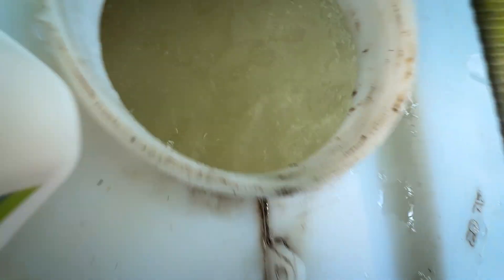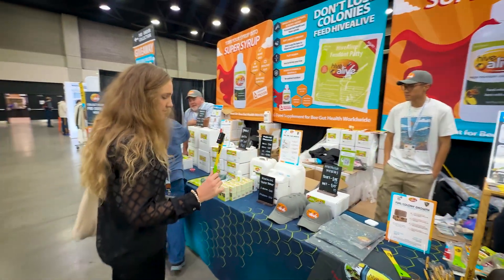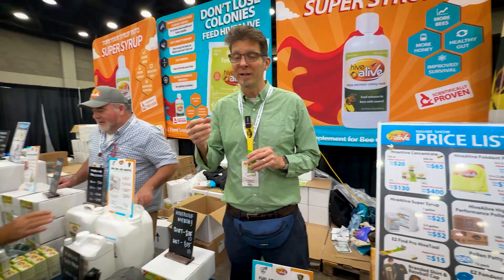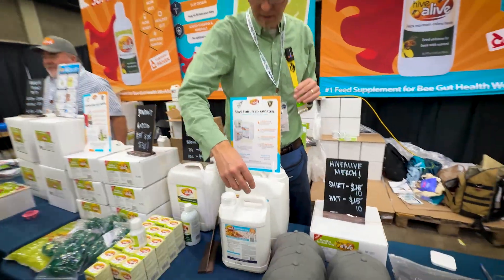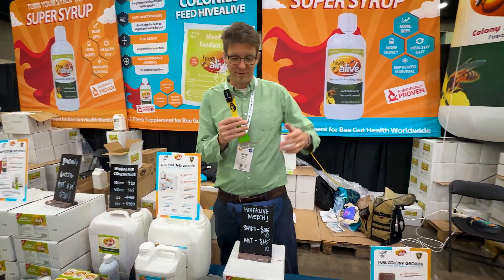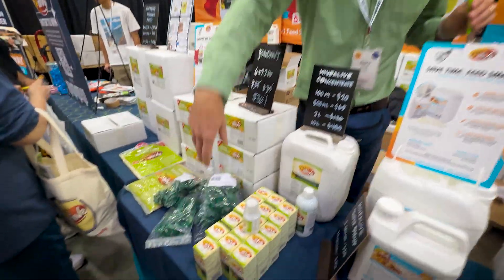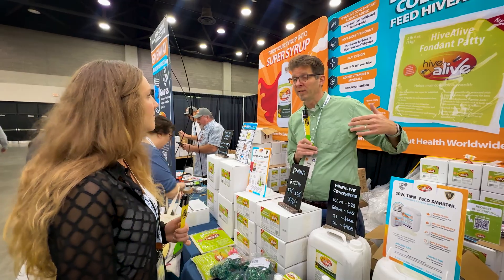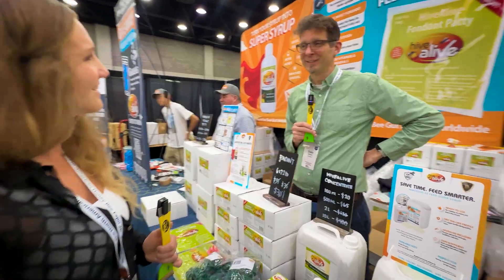Why Our Bees Had Almost ZERO Viral Load This Year!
If you’ve ever dealt with fermented syrup, weak colonies, or unexplained health issues in your hives, this is a conversation you don’t want to miss.

In this video, we’re on the expo floor with Dara Scott, owner of Hive Alive, talking about why nutrition matters in modern beekeeping—and how the right feeding strategy can make a real, measurable difference in colony health.

As we expanded our operation to 200 colonies, one of our biggest priorities was supporting bee health during periods of stress. We’ve been using Hive Alive in our feeding program, especially when feeding thinner, watered-down syrup, because it helps prevent fermentation so bees can take it down before it spoils. That alone has saved us time, feed, and money.

Beyond fermentation control, we’ve seen stronger colonies, improved consistency across yards, and—most importantly—when our state inspector evaluated our hives, our viral levels were practically at zero. Results like that don’t happen by accident.

Hive Alive uses natural ingredients, including seaweed extracts, to support honey bee gut health, immune function, and resilience against challenges like viruses, Nosema, and environmental stress. It’s not a replacement for mite management—but it has become an important part of our overall bee health strategy.

If you’re looking for practical tools to help your bees thrive, especially during growth and expansion, this video breaks down why nutrition matters and how small changes can add up to healthier hives.

🐝 Thanks to Dara and the Hive Alive team for taking the time to chat with us and share their knowledge!